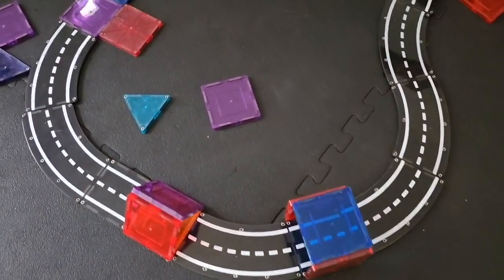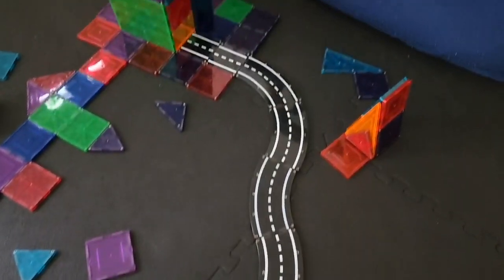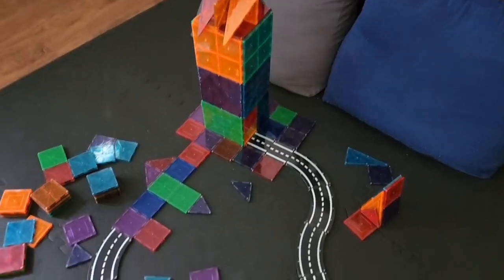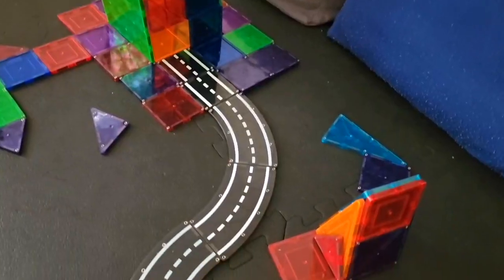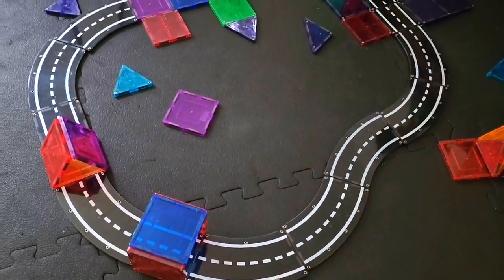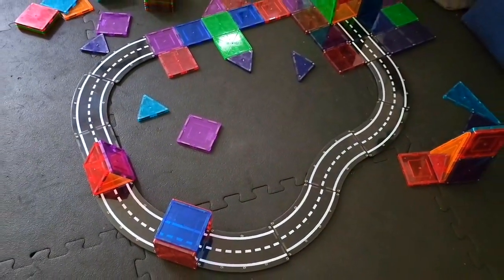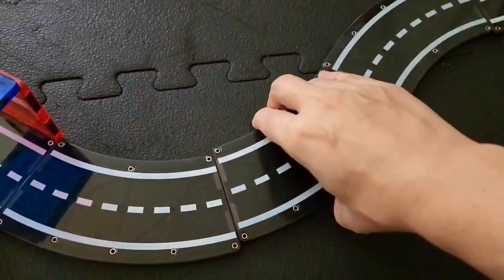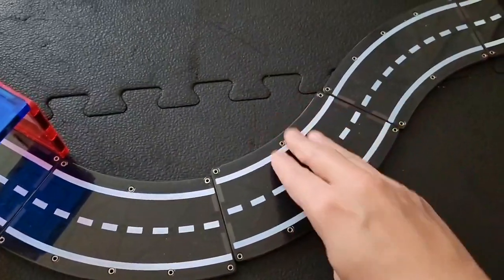Magna-Tiles Xtras Road Magnetic Construction Set Toy Review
The Magna-Tiles Xtras Road Magnetic Construction Set comes with 12 road tiles that create an oval and also fit together with your regular Magna-Tiles construction pieces.

This is a great addition to any Magna-Tiles set to add creative play and more construction possibilities. My kids love it!

✨ Thank you for your support and shopping through my links!

We share real opinions in straightforward product reviews on a wide range of products to help your choose the best items you've been contemplating.